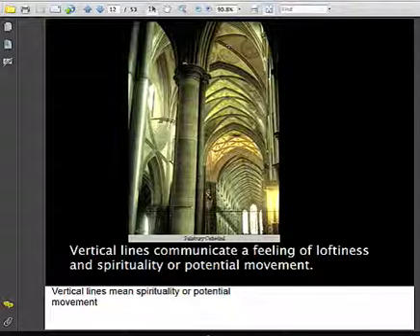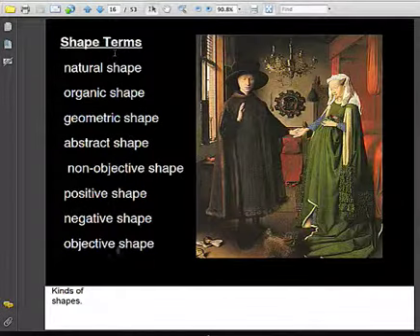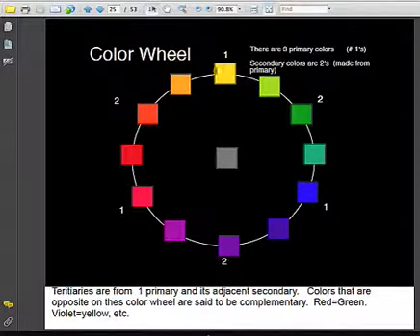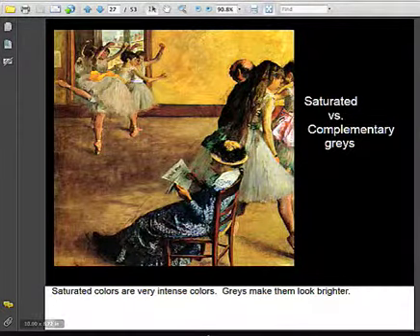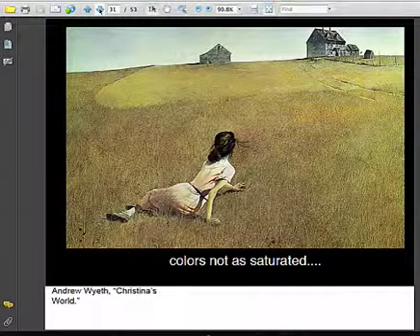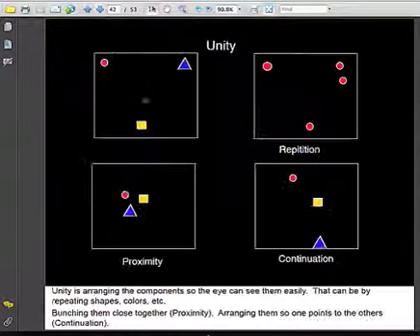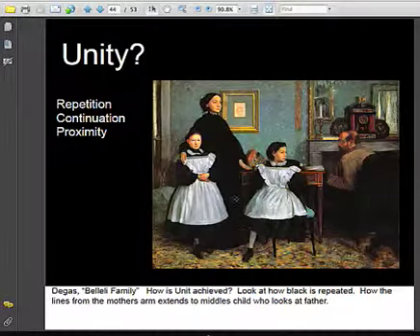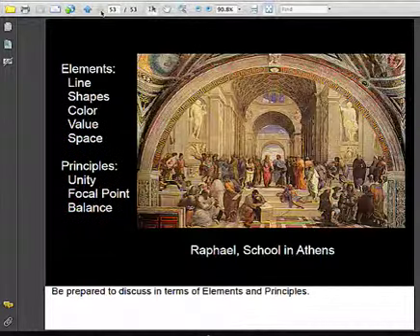Module 2 pt2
The second part of the Module 2 start up, on elements and principles of design.